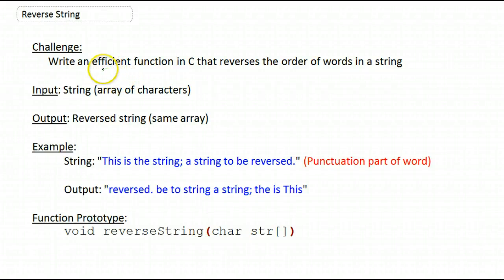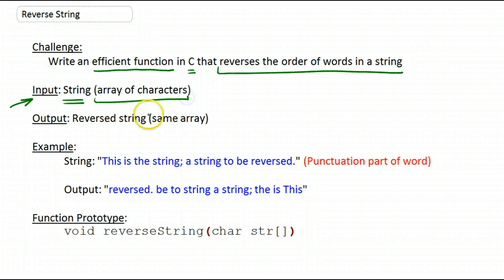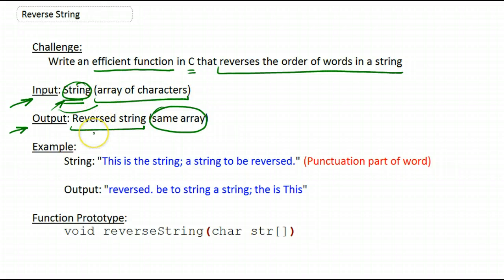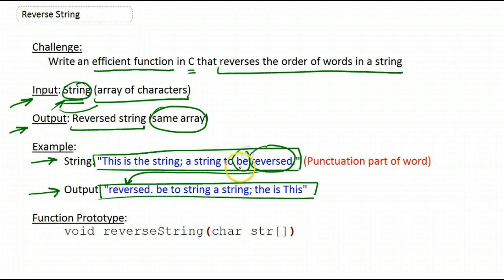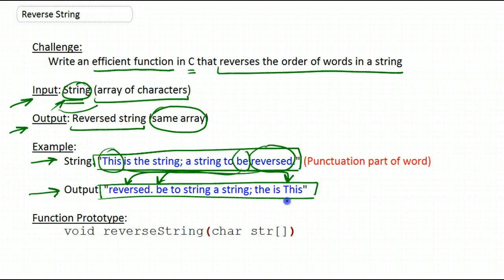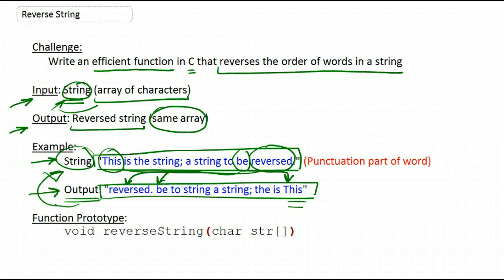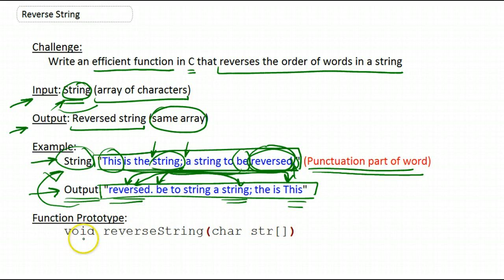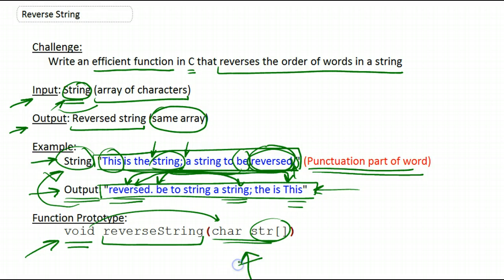Reverse Word Order in a String Challenge Part 1/3